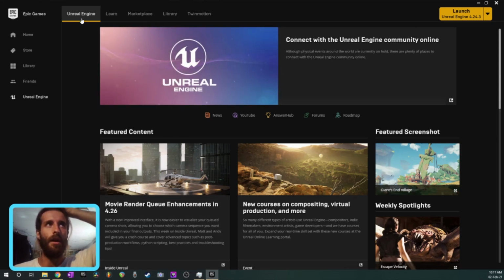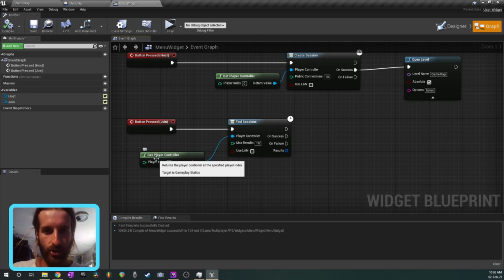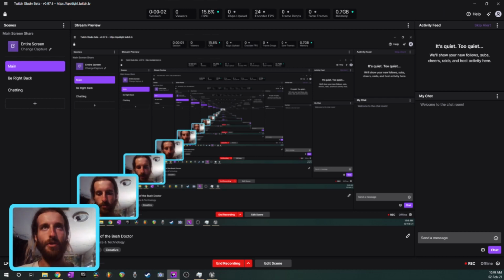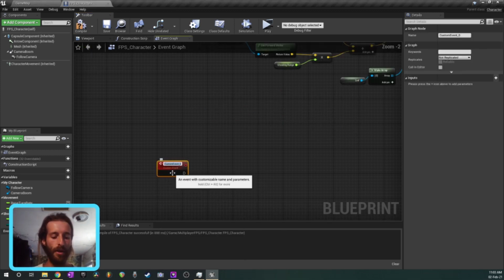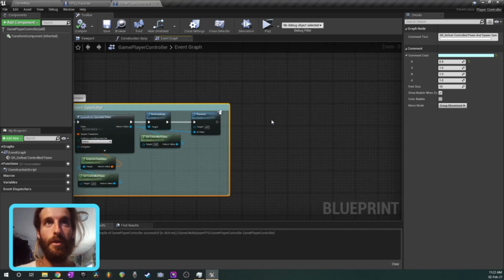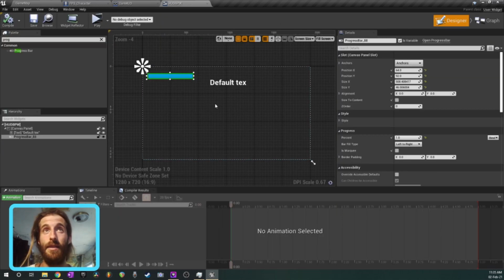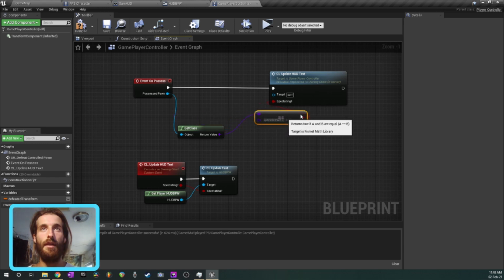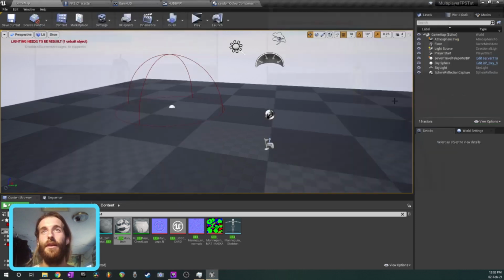How To Make Multiplayer Games in UE4 - Learn By DOING - Ultimate Multiplayer FPS Tutorial Part 1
In this tutorial we build a Multiplayer First Person Shooter from scratch in Unreal Engine. We cover all the basic theoretical knowledge of multiplayer including terms like server, client, host, remote, replication, multicast, repNotify. We also cover how to use assets like Game Mode, Player Controller, Player State, Game State, and Player HUDs. But more importantly than the theoretical knowledge, this is primarily a PRACTICAL lesson which demonstrates all of these concepts as we BUILD IT FOR OURSELVES from scratch. By the end of this tutorial you'll be a multiplayer wizard with all the tools and knowledge you need to make your own multiplayer games.

In part two (see the link below) we cover more advanced examples in multiplayer including a damage system, a HUD healthbar system, AI Controllers, Behavior Trees, Behavior Tree Tasks, AI attacking, and at the end we build a customizable Wave Based Enemy Spawning Game Mode, complete with our own damaging AI and game over logic. Part 2 doesn't introduce any new concepts, but goes over the concepts covered in part 1 in far more detail. By the end of part 2 you will be extremely familiar with the workflow of making multiplayer games, and will have several examples to refer to when you're making your own games.

Timestamps:
1:09 Project Setup
7:25 Connecting Players
16:52 Server Travel and Level Transitioning
23:16 Shooting Mechanic
40:48 Respawning and Spectating
54:11 Using Player HUDs
1:12:19 Component Replication Example
1:20:32 Outline of Part 2

Tutorial links:
Part 2 (damage system, AI, wave mode - click the link for more info)

I'm an Australian solo developer who loves making mysterious adventure games. My tutorials focus on blueprints, artificial intelligence, random generation, and multiplayer, and are designed for both beginner and experience Unreal Engine developers . My videos are not short because short videos to grab attention are often superficial, contain poor habits and practices, and I feel are rehearsed and carefully scripted in a way that feels inhuman and artificial. My tutorials by comparison and long, comprehensive, and often contain mistakes which we diagnose and correct as we go along. I try to keep it real, have fun, and do my best to teach you the art of game development as a whole rather than just technical information. It's my intention to have you come away from my tutorials feeling more confident, empowered, creative, inspired, and like you've got a friend and mentor who is here to help you in whatever way he can along your Unreal journey.

Thanks for tuning in, wishing you a fun, creative, and productive day.

Love Jackson 💕

Resources

Below are a list of links to games, UE4 products, and videos. If there is something you want but can't afford let me know and we can figure something out. Thank you so much for your support. ❤️

🛍️ AI Made Easy Full Project (Incl. Flying AI)